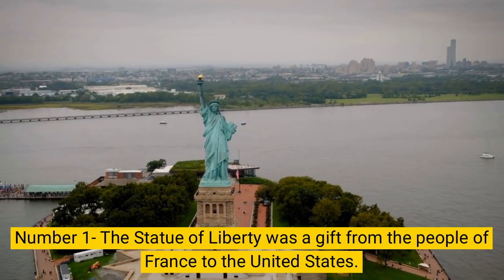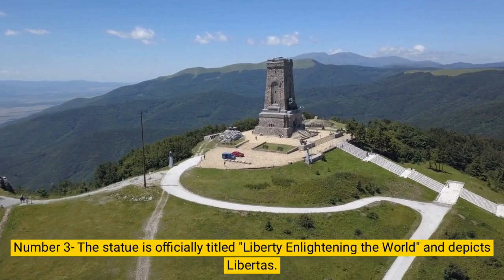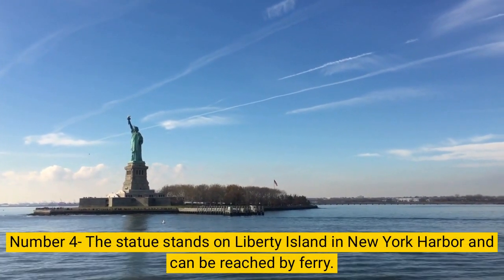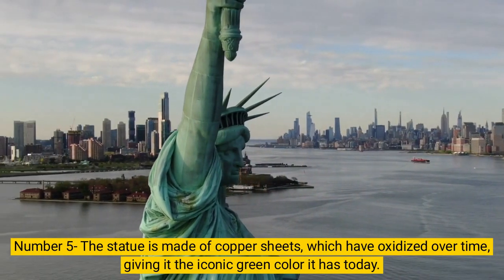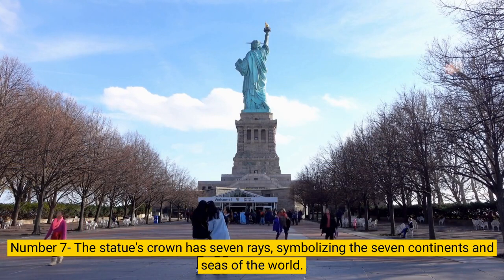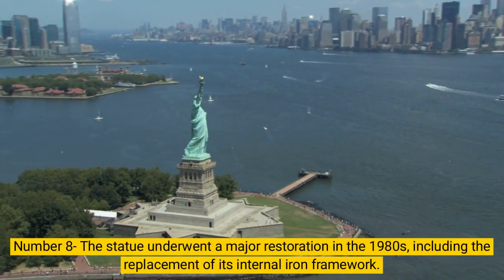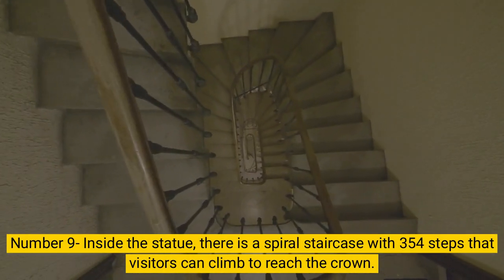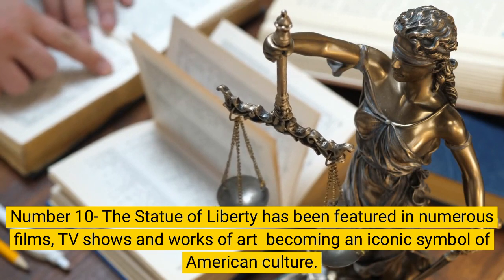10 Amazing facts about The Statue of Liberty.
10 Amazing facts about The Statue of Liberty.
In this video, we take you on an immersive journey through the rich tapestry of the Statue of Liberty's story. From its conception as a gift from France to the United States, to its enduring significance as a beacon of hope and freedom, we uncover the remarkable facts that contribute to its legendary status.

Through engaging narration, stunning visuals, and expert insights, we reveal lesser-known details about the statue's design, construction, and symbolism. From the copper patina that adorns its surface to the hidden secrets within its structure, we unlock the mysteries that lie beneath the surface of this colossal masterpiece.

Our channel goes beyond the surface-level facts, delving into the historical context and the profound impact the Statue of Liberty has had on generations of immigrants and visitors. We explore the stories of those who passed through Ellis Island, the role of the statue as a symbol of American ideals, and its enduring legacy as an icon of freedom and democracy.

Top interesting Facts about The Statue of Liberty.
Fascinating facts about The Statue of Liberty.
10 Amazing facts about The Statue of Liberty.